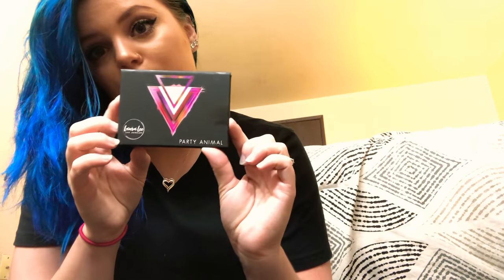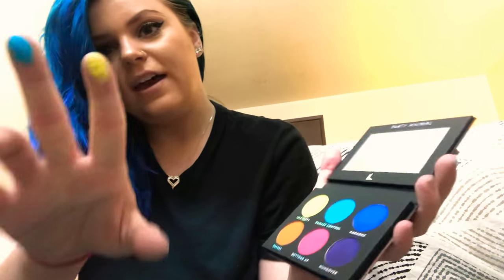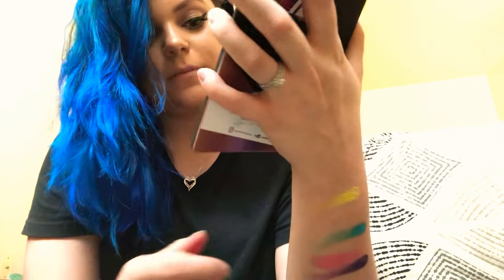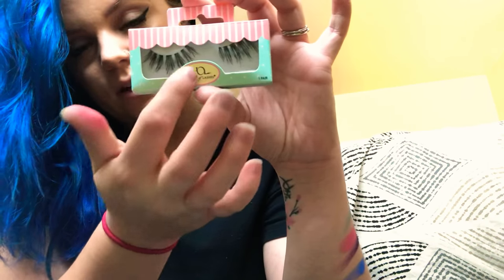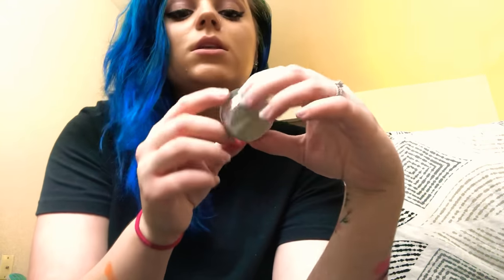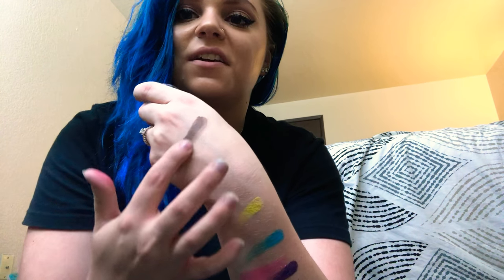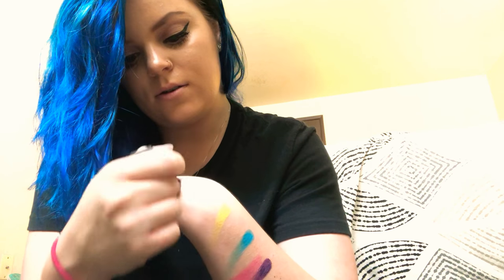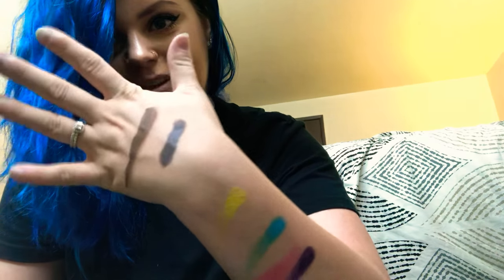What I Got in My August Boxycharm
Hello everyone! This is just a quick video of what I got in my August Boxycharm. They are a subscription company that offers 4-6 full size products a month for $21 dollars. Hope everyone is well!